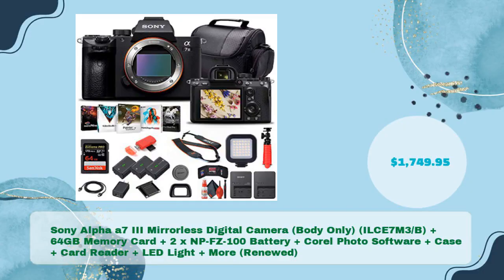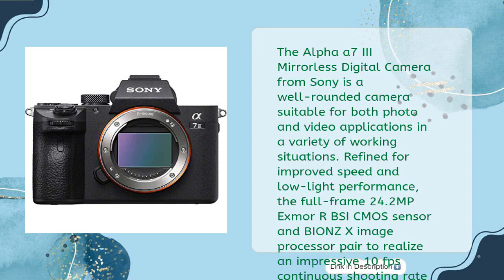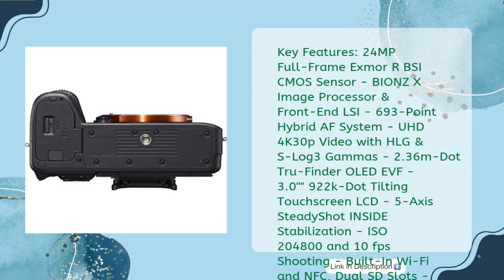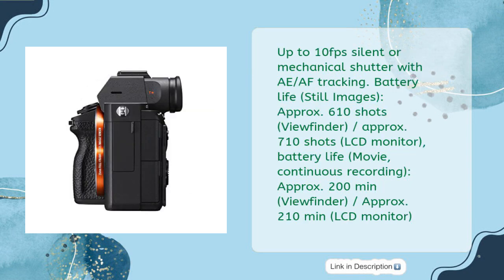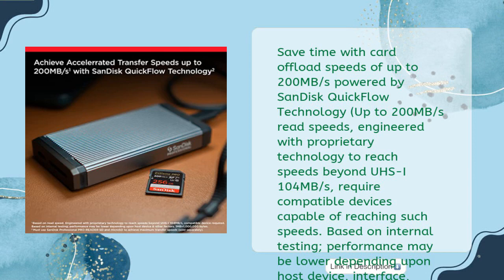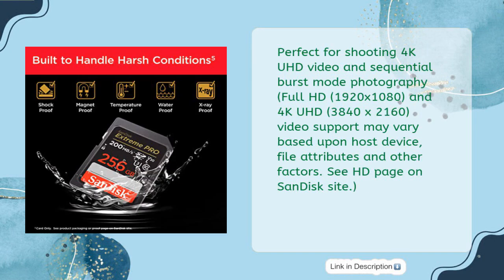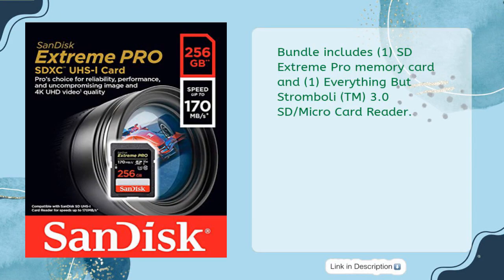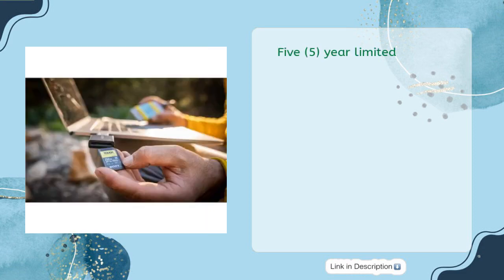TOP 5 BEST SD CARD FOR SONY A7III 2023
Links to the best sd card for sony a7iii 2023. We've researched the best sd card for sony a7iii 2023 on Amazon and make a top five list to save your time and money.

It is important to also note that Review Altime  is a participant in the Amazon Services LLC Associates Program,